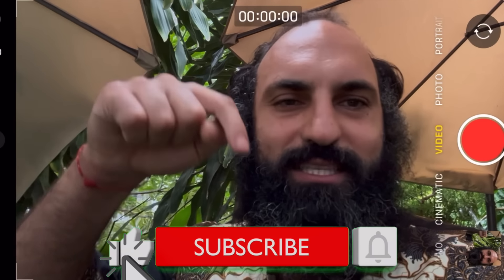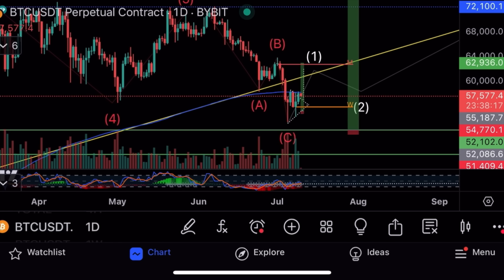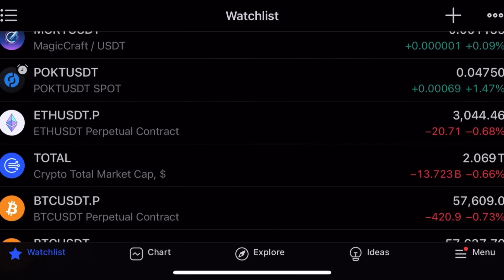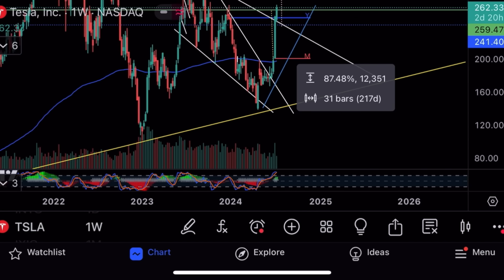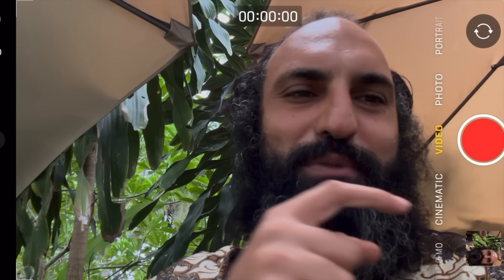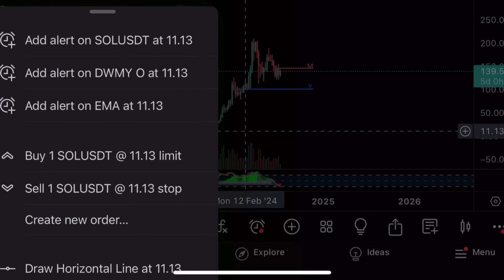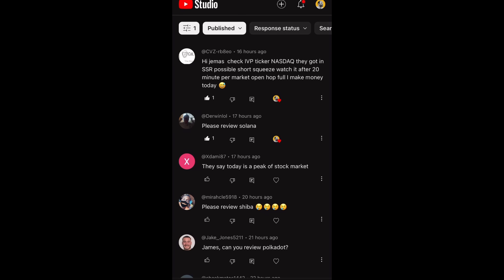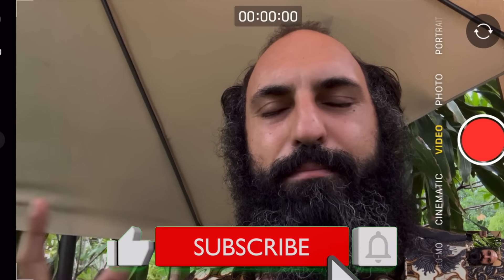BITCOIN TARGET $63,000, SOLANA TARGET $257 & TESLA STOCK TARGET $589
Bitcoin price technical analysis

Join 10,000+ students in the chats & taking the Stock & Crypto Master courses